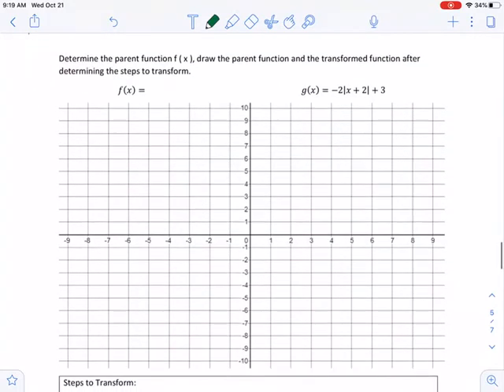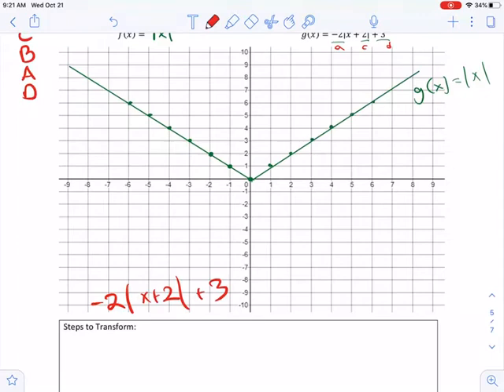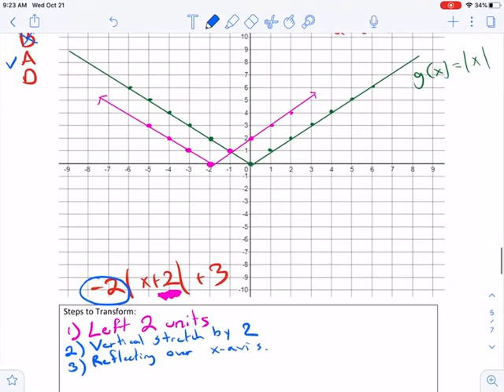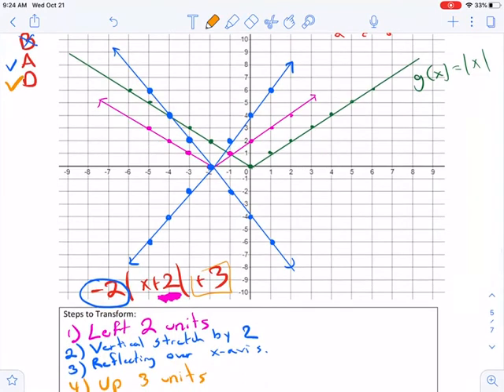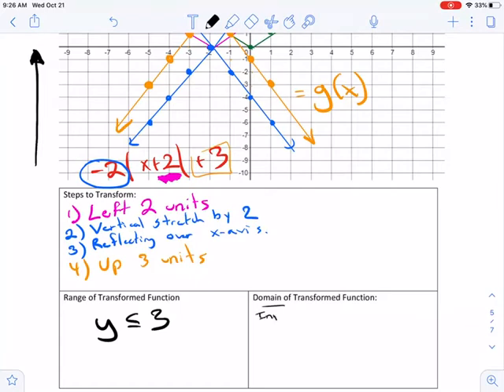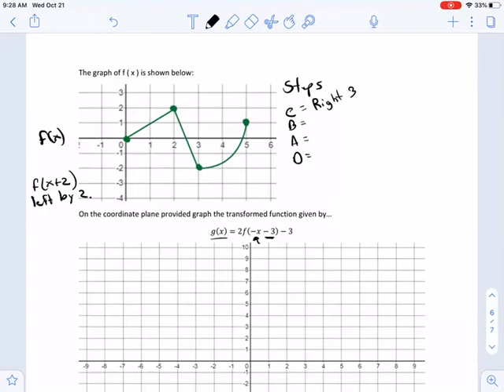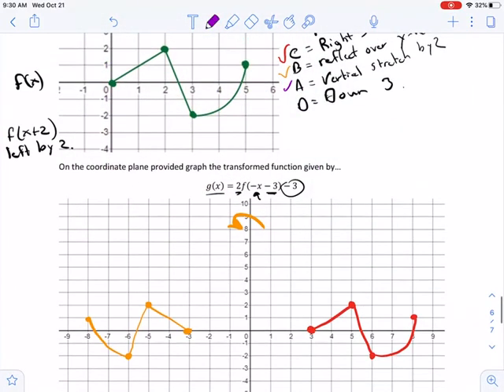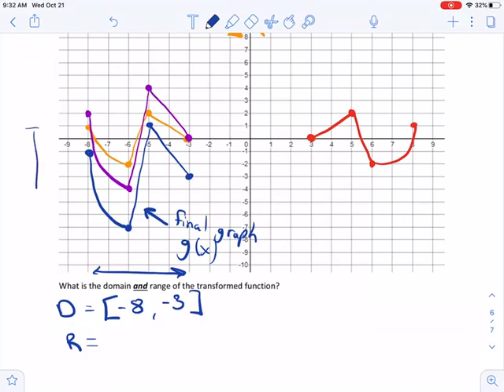Unit 2 Test Corrections Part 3